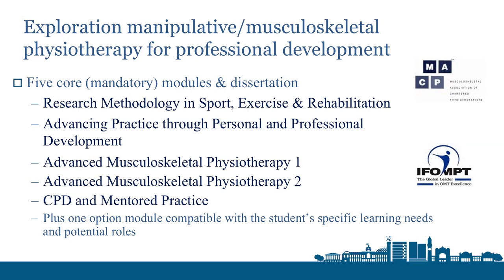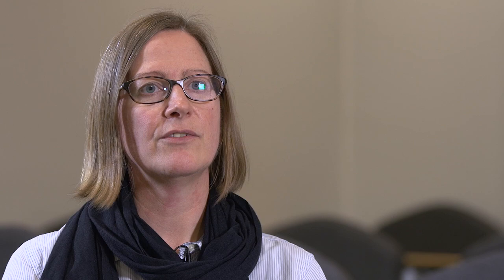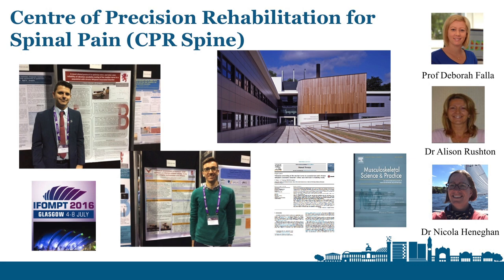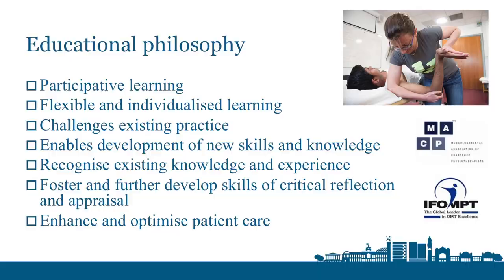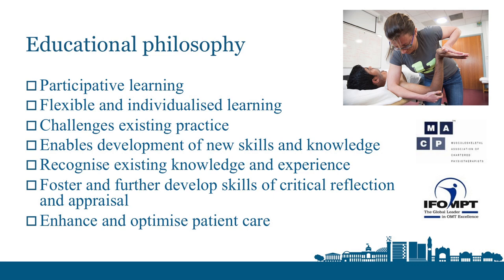MSc Advanced Manipulative Physiotherapy - Dr Nicola Heneghan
Dr Nicola Heneghan, programme Lead for the MSc Advanced Manipulative Physiotherapy course in the School of Sport, Exercise and Rehabilitation Sciences at the University of Birmingham, describes what is unique about this course.